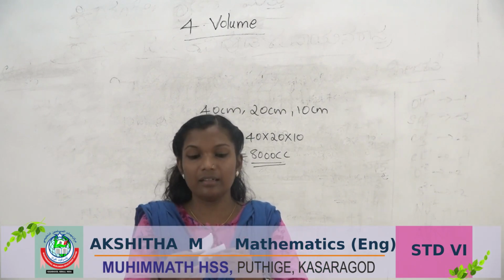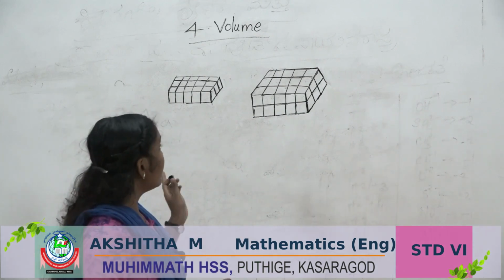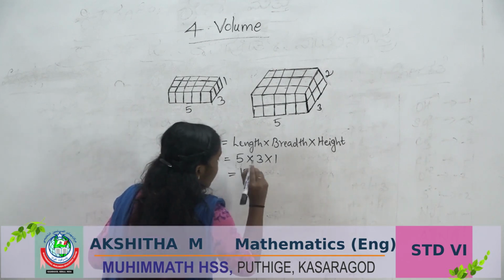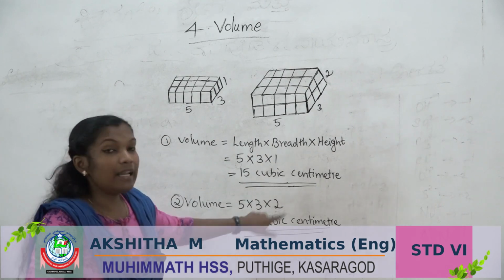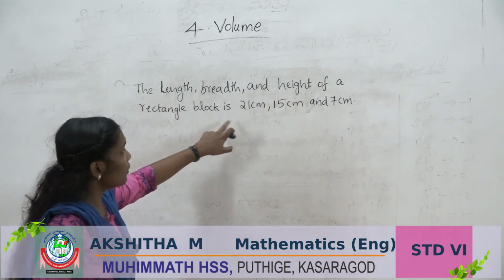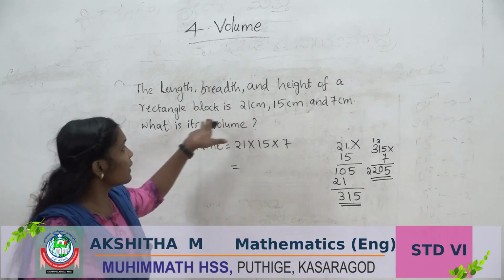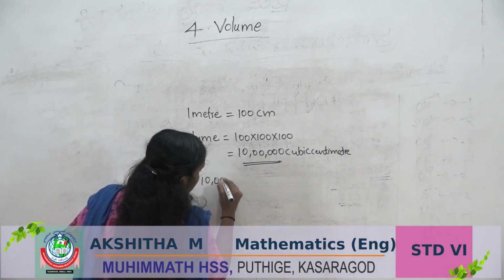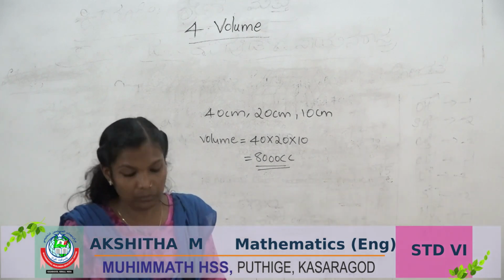STD 6 Mathematics (Eng)